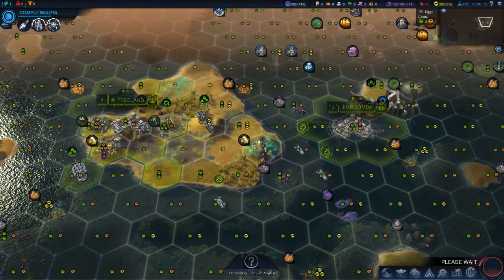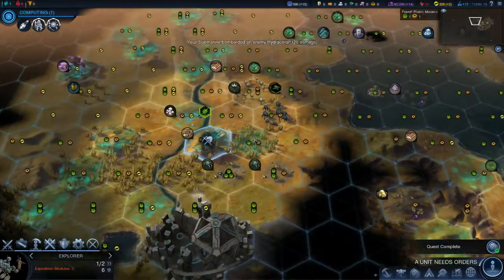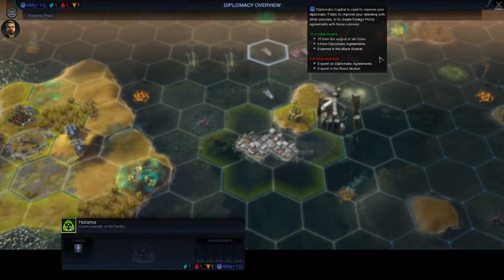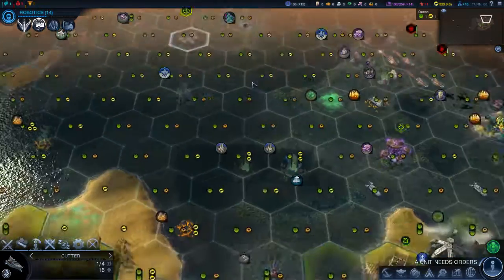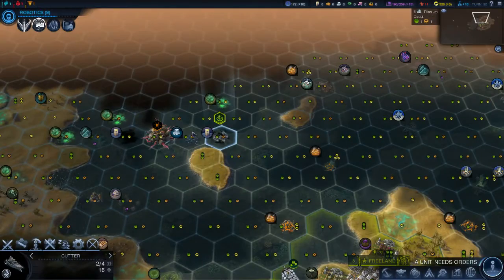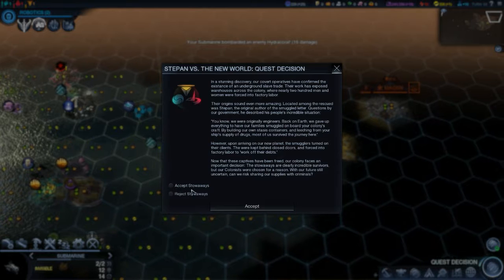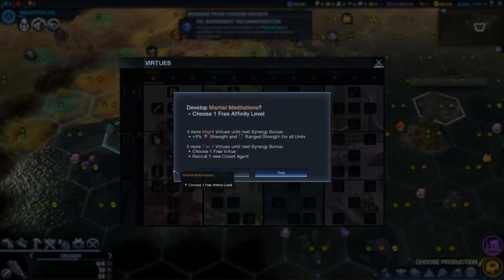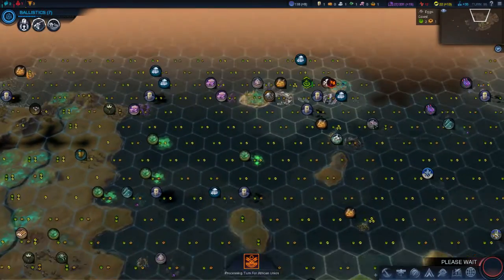Civilization: Beyond Earth - Rising Tide - Let's Polystaria (Apollo) #2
Welcome to Let's Play of Civilization Beyond Earth - Rising Tide.

This time were going to play as Polystralia led by Hutuma.

His unique ablity is that he gets extra trade routes from his cities, which is very overpowered since
you can get a decent amount of science from trade routes.

Were going to attempt to be a bit more aggressive and push down the might virtues tree, which encourages you to attack the Aliens (the planets native lifeforms, technically were the invading aliens).

As always I will do my best to provide commentary on my decisions for anyone who is looking at this lets play to learn strategy.

Load out:
Crew: Engineers
Ship Equipment: Tectonic scanners
Cargo: Laboratory (gives pioneering tech at the start, which allows construction of trade depots)

Settings:
Difficulty: Apollo
Map Type: Arid Terran world
Speed: Normal